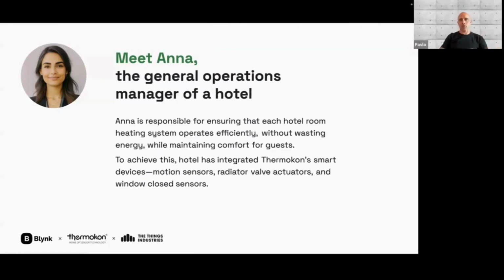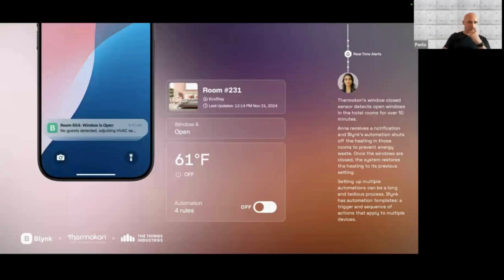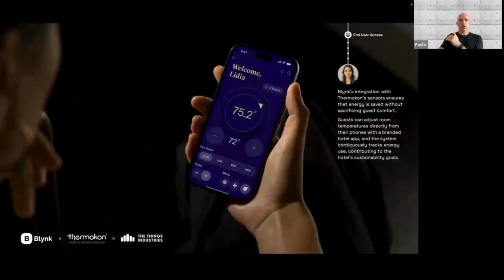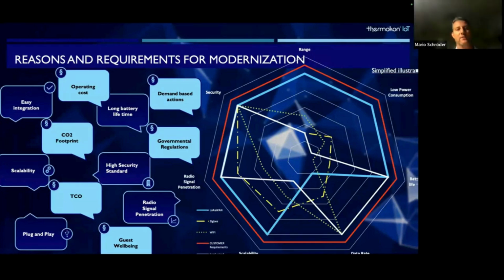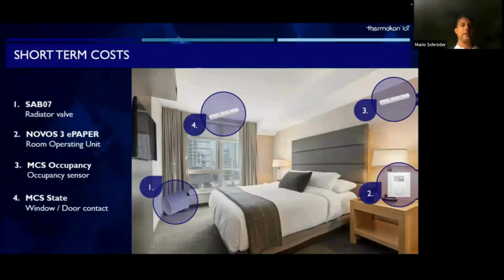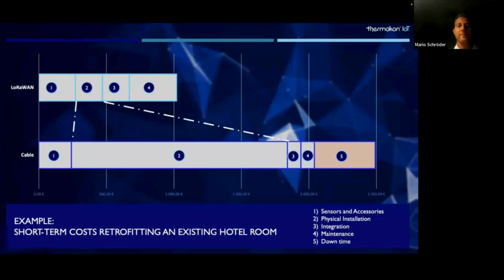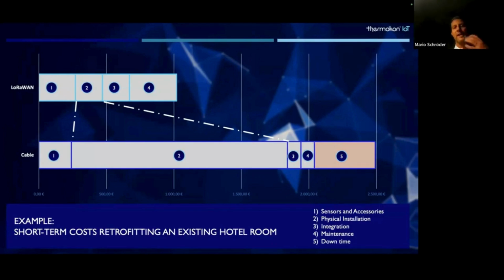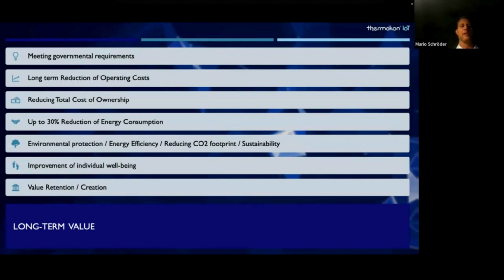How Smart Automation Is Changing Hotel Management | Blynk IoT Software x Thermokon hardware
Hotel operations are full of hidden challenges—energy waste, inconsistent comfort, and countless manual tasks that add up day after day. In this video, we show how Blynk’s IoT platform, combined with Thermokon’s advanced sensors, helps hotels take control.

Featuring insights from Pavlo Bayborodin (Blynk) and Mario Scholeer (Thermokon), this session walks through practical examples and the impact of LoRaWAN-based sensor networks in modern hotels.

00:00 – Introduction: The hidden challenges in hotel management
00:38 – Anna’s perspective: What hotel managers need
01:20 – Why visibility matters: Occupancy, climate, and air quality data
02:08 – The pitfalls of traditional guest presence detection
02:40 – How automation scenarios solve energy waste
03:18 – Room templates & easy onboarding with Blynk
04:00 – Integration with hotel check-in systems
04:28 – Branded guest experience: Mobile control for comfort
05:10 – Introduction to Thermokon and their approach
05:42 – The case for modernization: Reducing costs and meeting requirements
06:18 – LoRaWAN advantages: Scalability and performance
07:05 – Practical energy savings (20–30% reduction)
07:45 – Long-term value: ESG, sustainability, and building value
08:18 – Installation & downtime: Wireless vs. cable-based solutions

Whether you manage a boutique property or a large chain, see what’s possible when your building works for you—automatically.